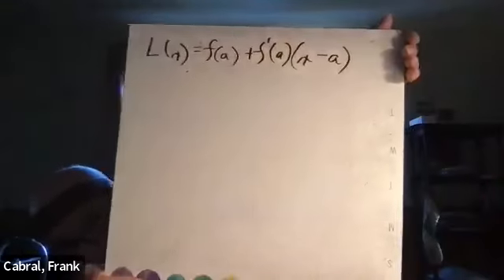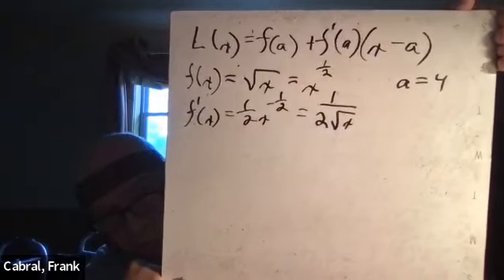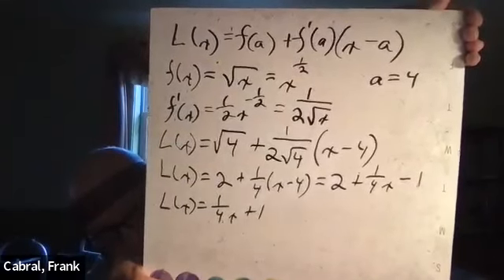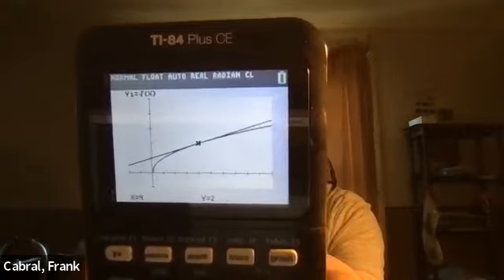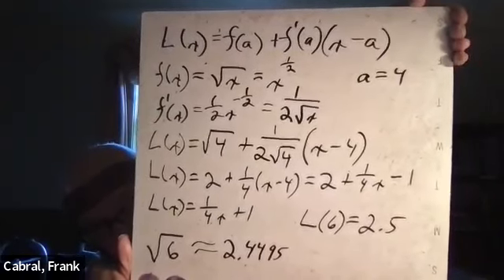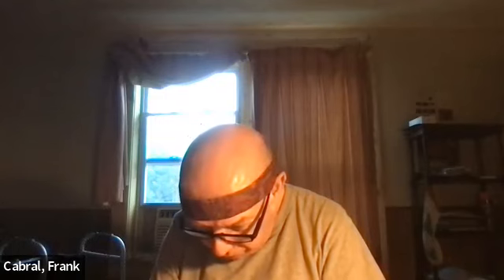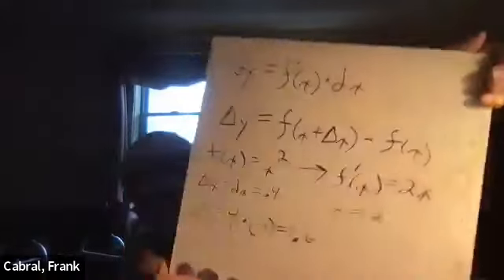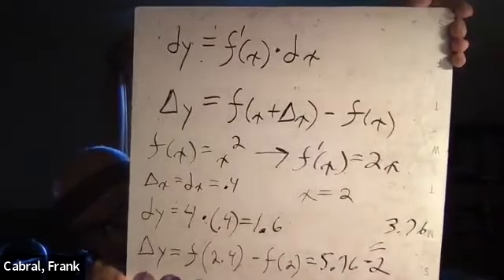Calculus Chapter 3 10